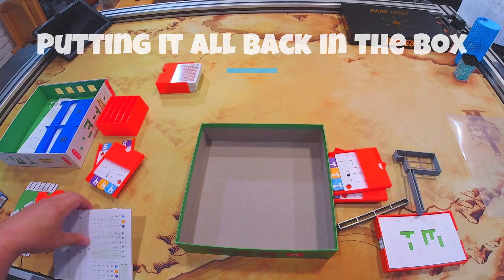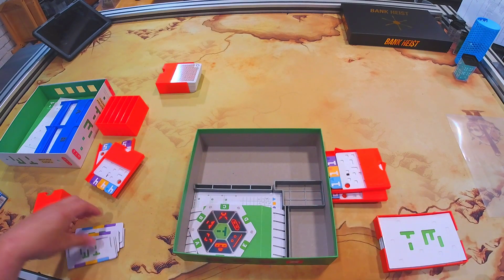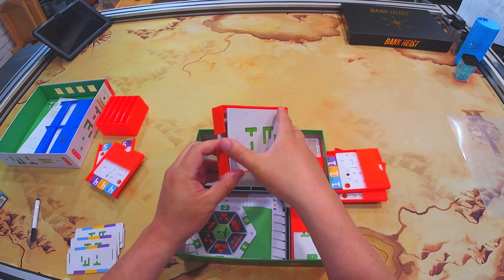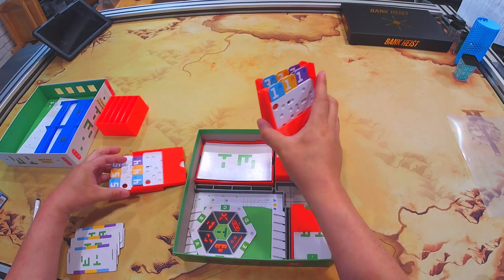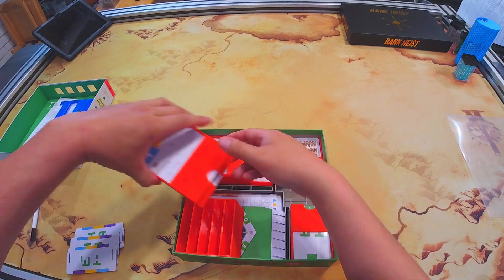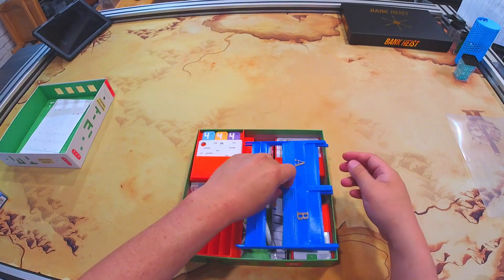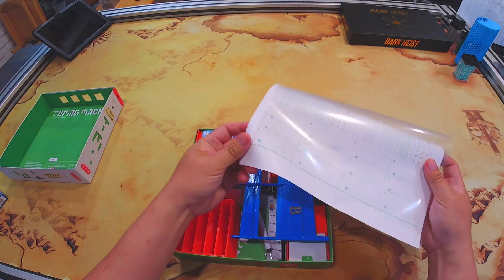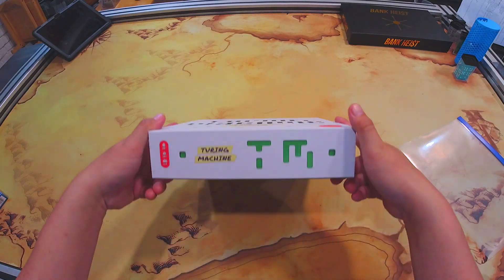Turing Machine board game 3d printable insert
Title:
Turing Machine
Publisher:
Le Scorpion Masqué
Designer:
Fabien Gridel, Yoann Levet

3d printable insert that supports sleeved cards and has solo consoles so that you don't have to crowd the cards around the hexagon.  Sometimes it helps to have a short video showing how to place all the components into the box so here is one!

If you like the insert and want to print it yourself, please go to the below site. Please like the model as it helps towards getting me more filament to make more prints.

If you have found this video information or helpful, please consider buying me a coffee.

Music composed by J.S. Bach
Piece is Prelude and Fugue No.2 Well Tempered Clavier, Book 2
Performed by Paul Barton